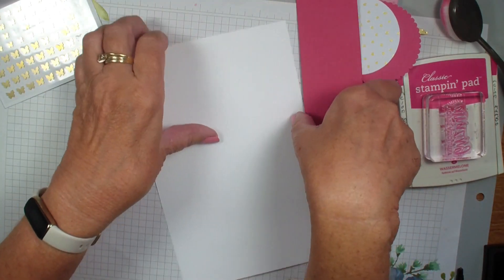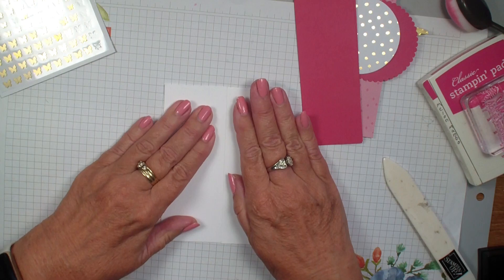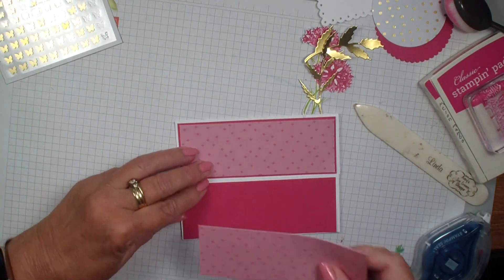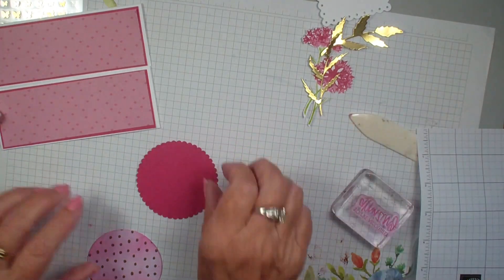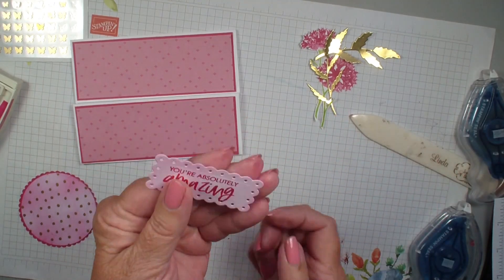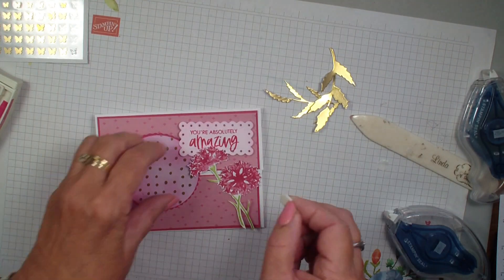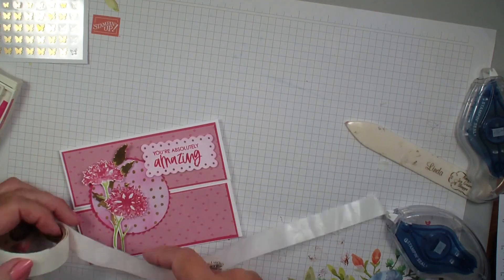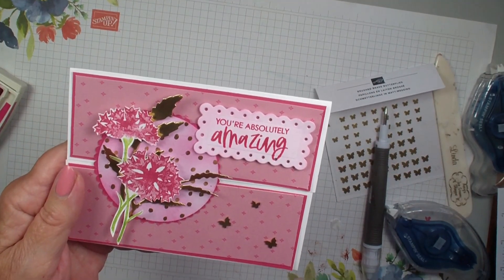Self Locking Fancy Fold Card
This Self-Locking Fancy Fold Card is a snap to make.  I used lots of Sale-a-Bration Items on this card that you can get free, but only until August 2022, so don't delay.  You can find all the details about this card and how you can order on my blog.
Silver & Gold 6" X 6" (15.2 X 15.2 Cm) Designer Series Paper [159941]
Brushed Metallic 12" X 12" (30.5 X 30.5 Cm) Cardstock [163103]